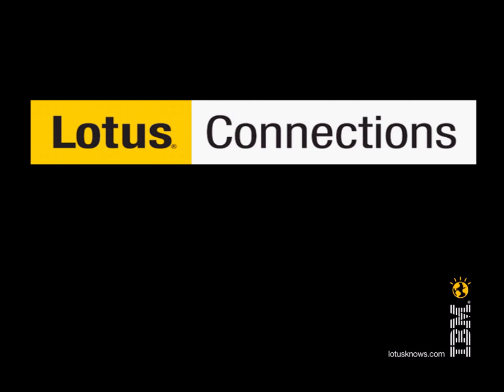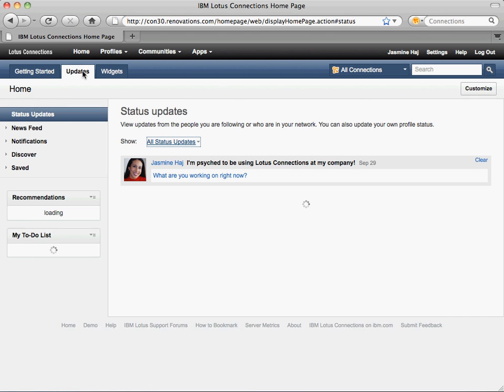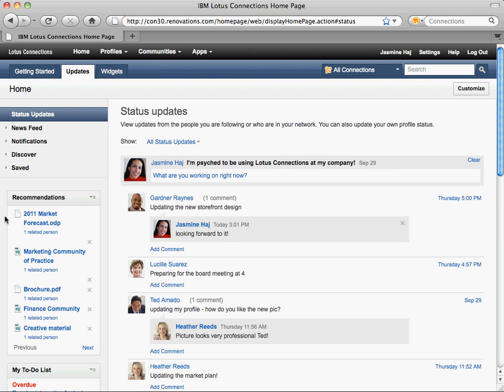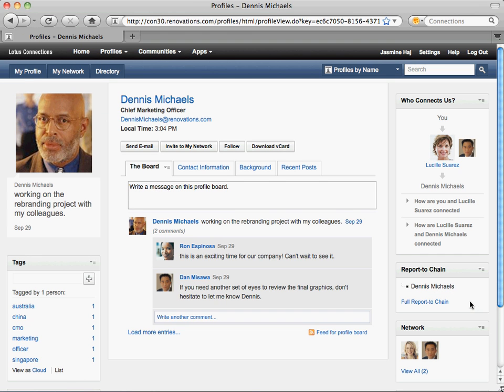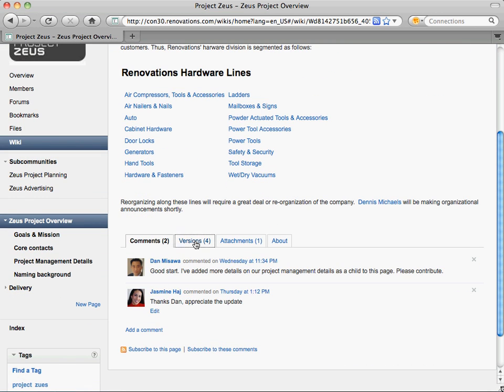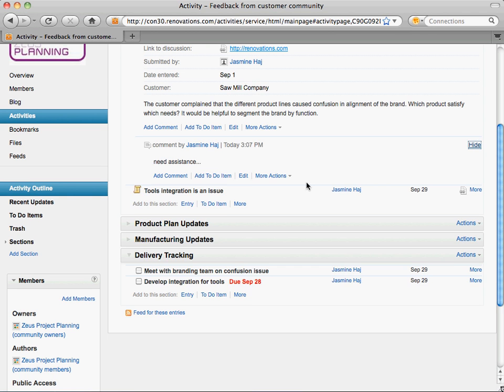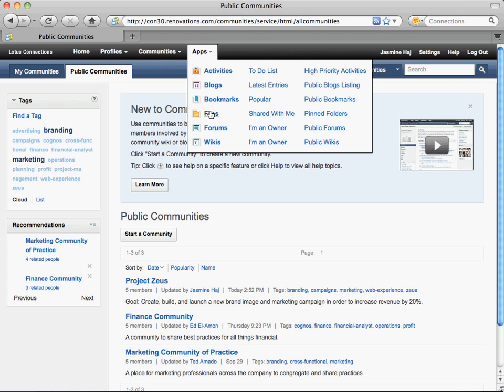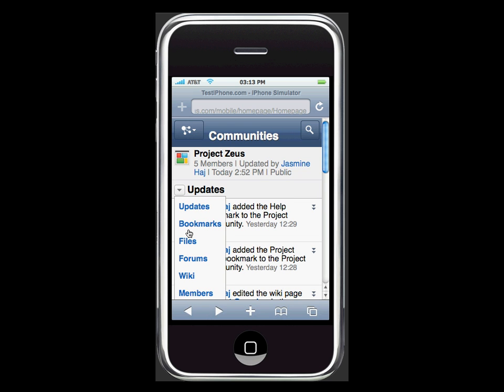IBM Lotus Connections 3.0 Demo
Learn about the newest version of IBM's leading social collaboration software.  New features include automated recommendations, stand-alone forums, better following, more mobile social capabilities and more.  All in addition to the great blogs, wikis, profiles, social bookmarking, communities, activities, and file sharing you already know and love. (Note my twitter handle shown at the end has changed to "suzielivingston")